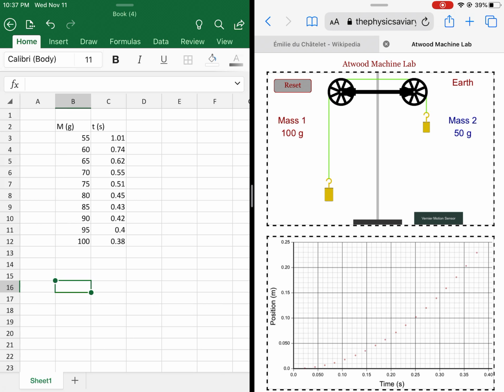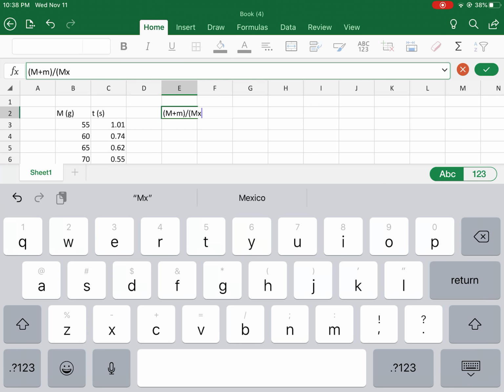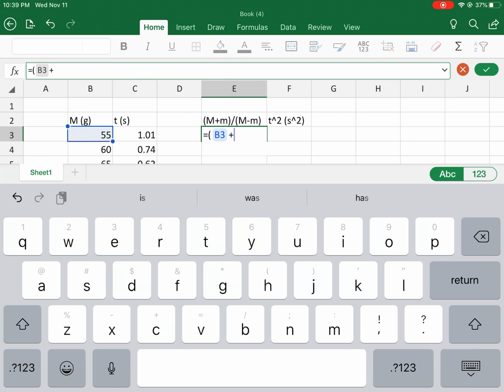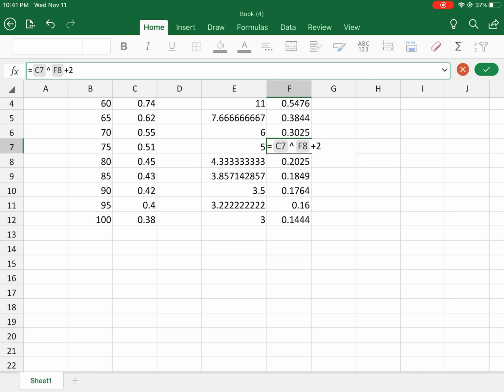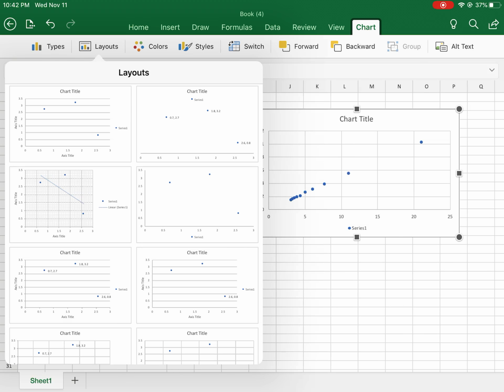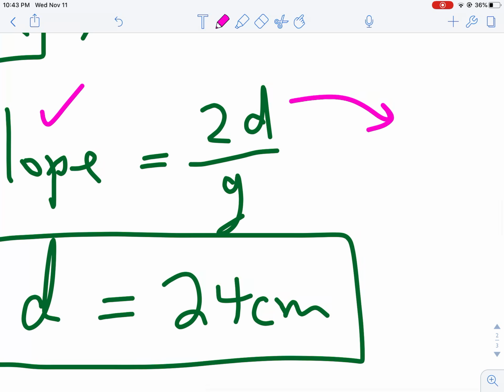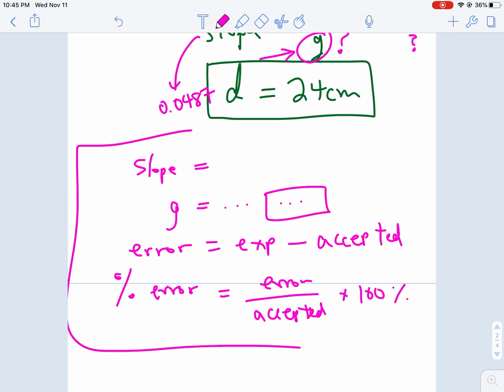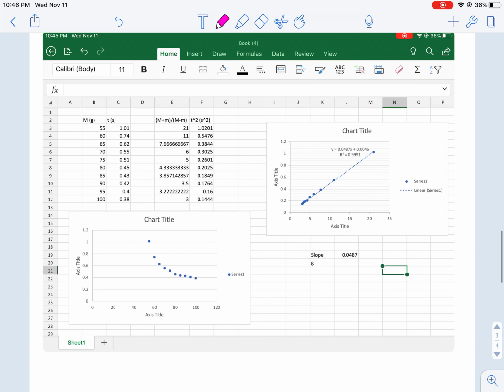Atwood Machine Lab (Part 2)